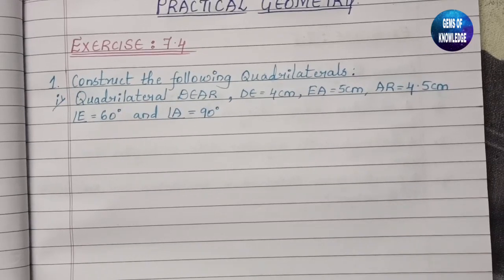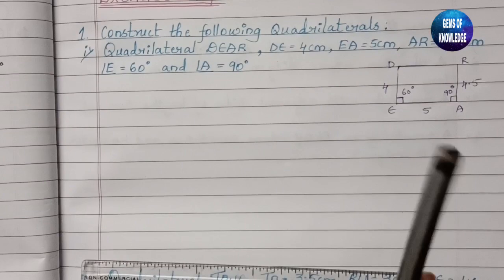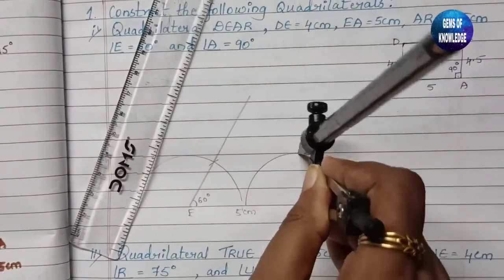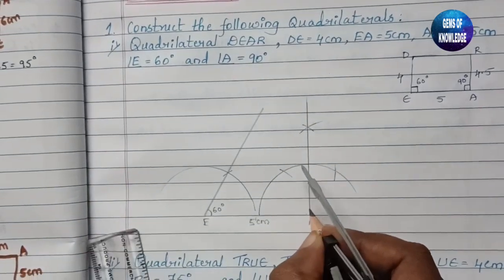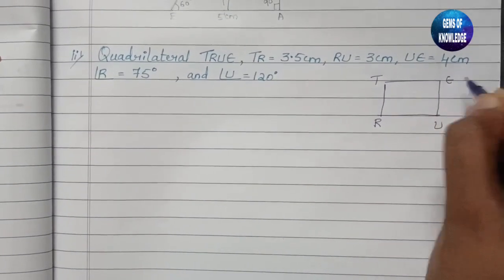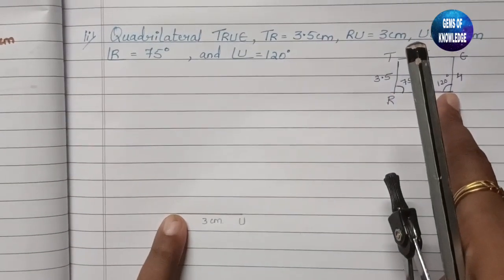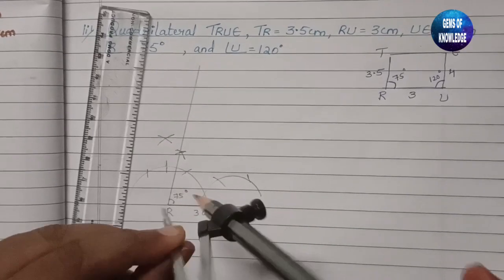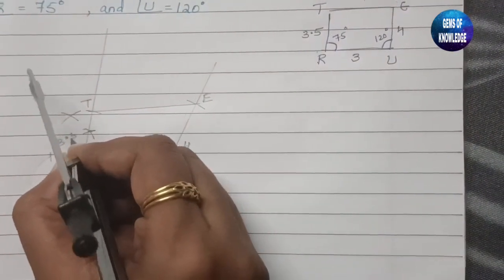PRACTICAL GEOMETRY || EXERCISE 7.4 || class-8